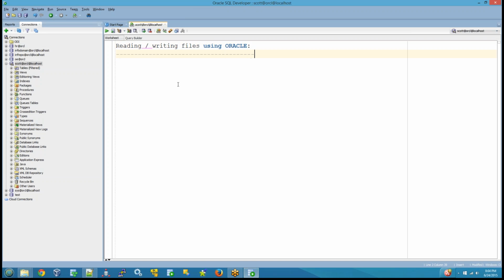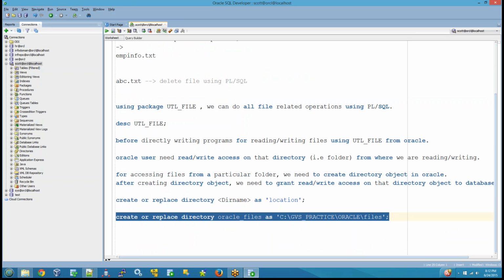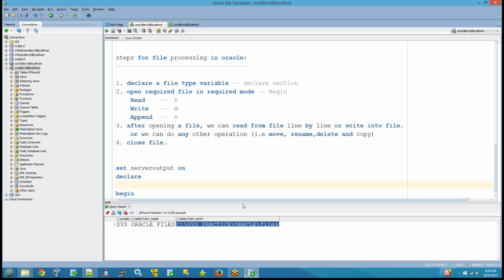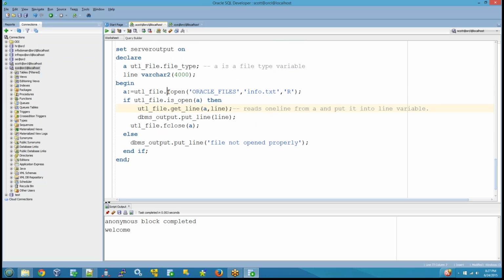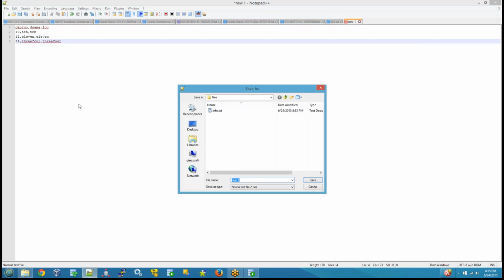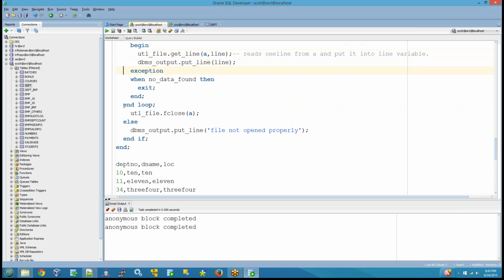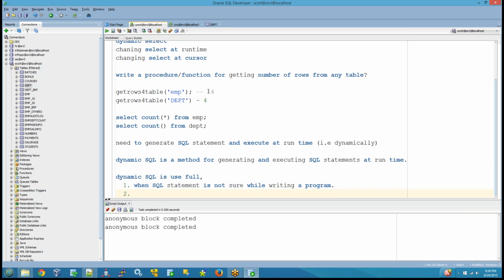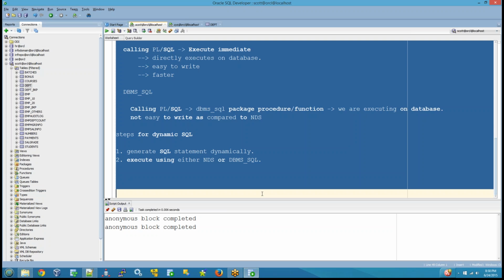2015 06 24 20 03 Oracle Batch 101 Class 32 PL SQL 20 Builtin Packages and Utilities 2